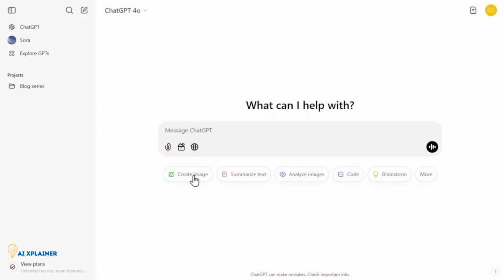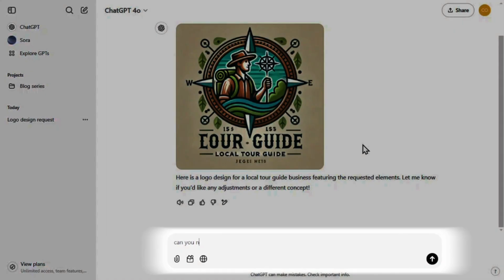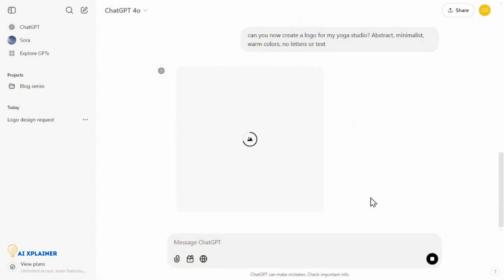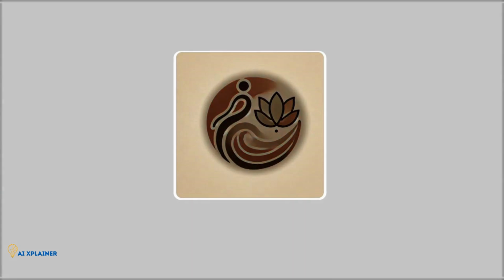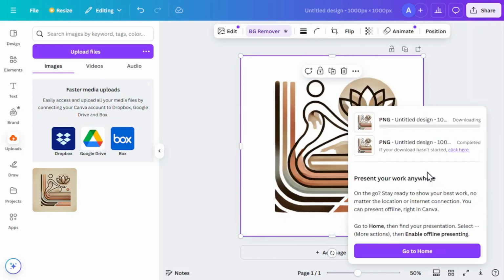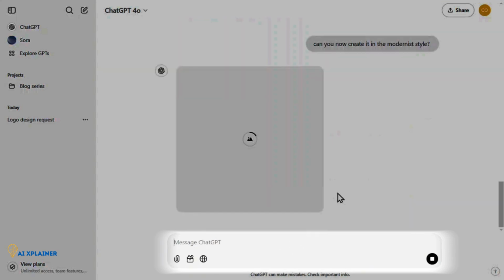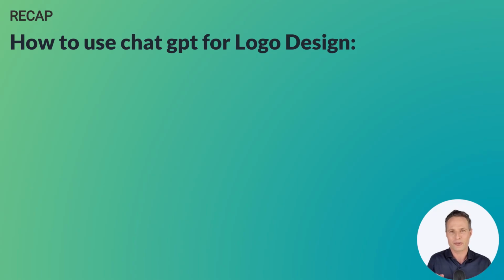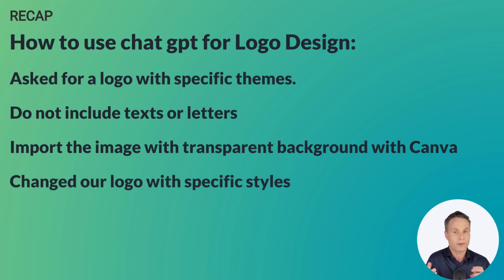Logo Design with ChatGPT and Dall-E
🎨 Want to design a stunning logo but don’t know where to start? What if you could use AI to spark ideas, refine your vision, and speed up the process—without needing advanced design skills? In this video, we’ll show you how ChatGPT can be your secret weapon for brainstorming creative, unique, and professional-looking logo concepts.

✅ Struggling with ideas? ChatGPT can generate fresh, brand-aligned logo concepts in seconds.
✅ Need help with color palettes & typography? Discover how AI can suggest visually appealing combinations.
✅ Want a tagline that sticks? Let ChatGPT craft catchy slogans that enhance your brand identity.

A great logo is more than just a design—it tells a story, builds recognition, and sets the tone for your entire brand. Whether you're a small business owner, content creator, or designer looking for new techniques, this video will help you leverage AI-powered creativity to make the process smoother, faster, and more inspired.

🔥 Watch now and take your logo design skills to the next level! 🚀